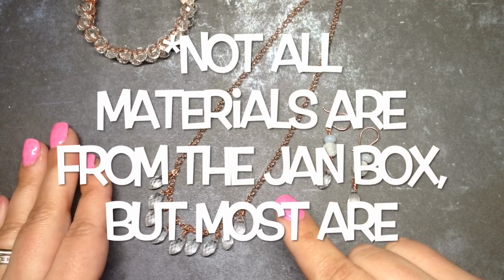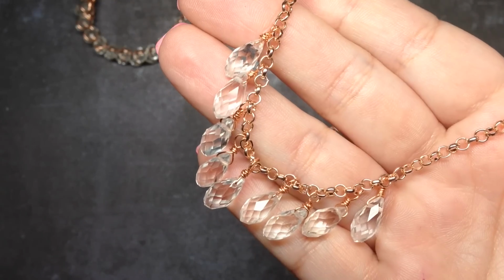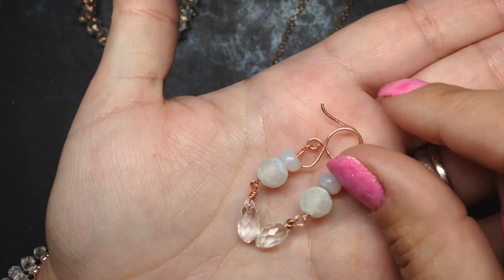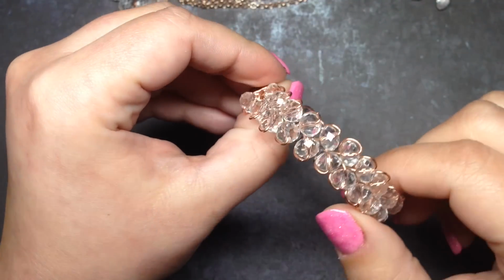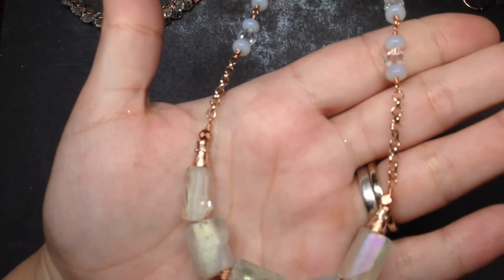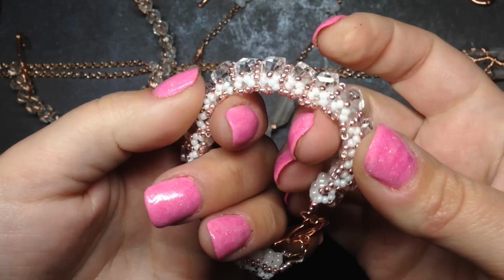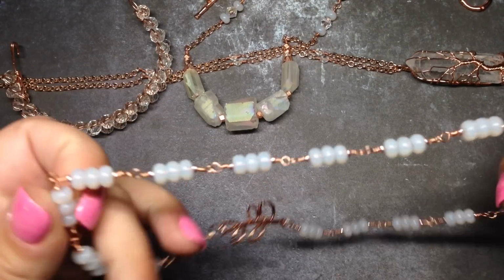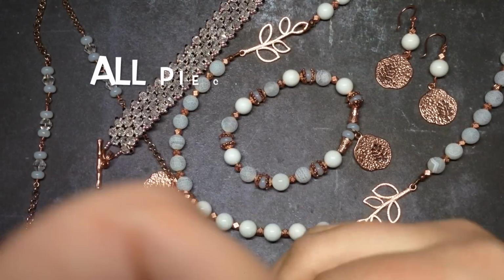11 Finished Pieces Inspired by the Jan '19 Bargain Bead Box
✿ Hi beautiful! Today, I am excited to share with you 11 finished pieces of jewelry that were inspired by the items inside the January 2019 Bargain Bead Box bead and jewelry making subscription. Not ALL materials were included in this box; I did have to add items from my own personal stash, but most things were included. If you are interested in signing up for their monthly subscription box. Hope you enjoy!